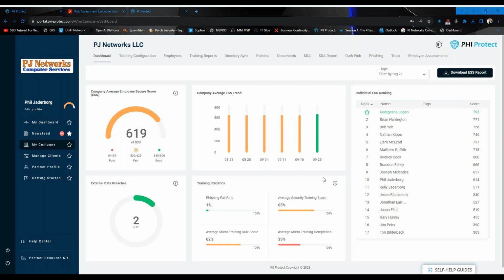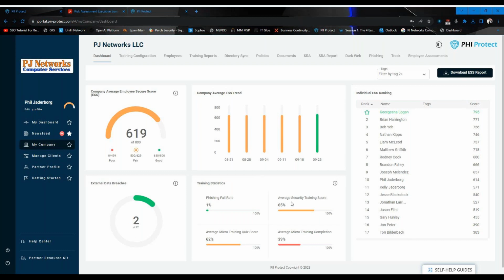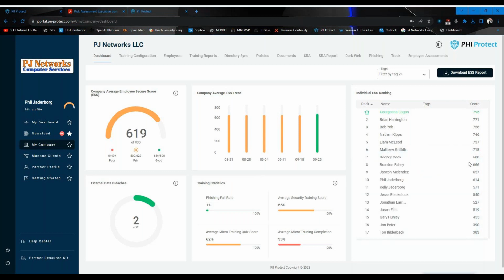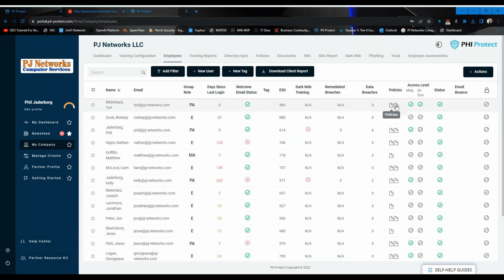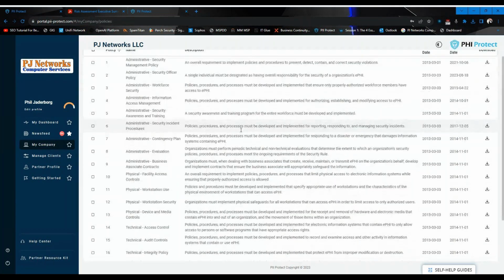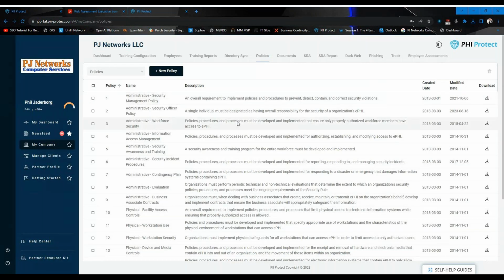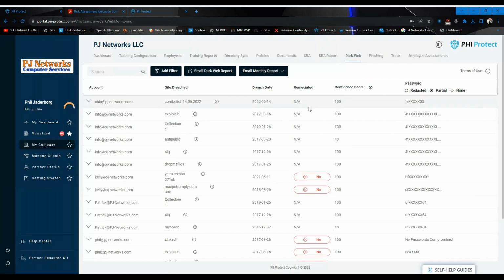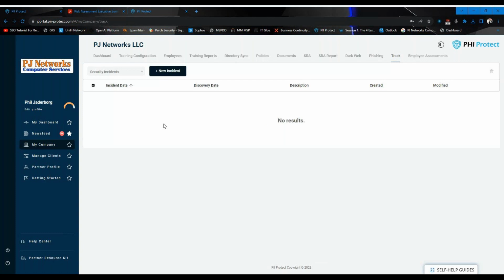PJ Networks Cyberlookout Sentry Walkthrough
This is a tutorial on how to use the Cyberlookout Sentry portal, including employee cybersecurity knowledge reporting, e-mail phishing simulation results, and Dark Web Monitoring alerts.